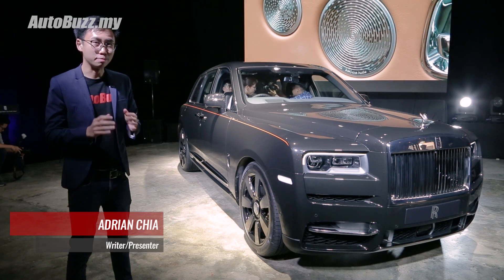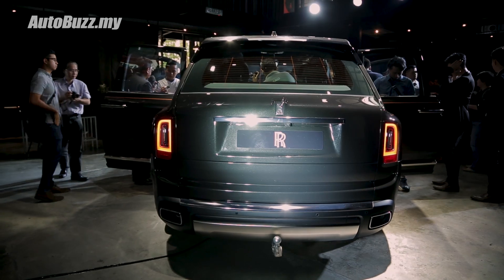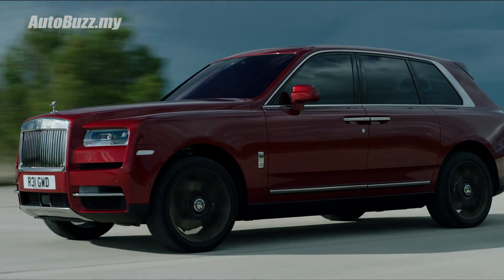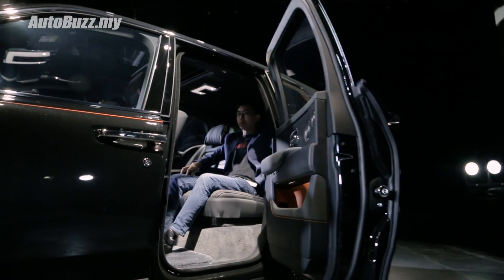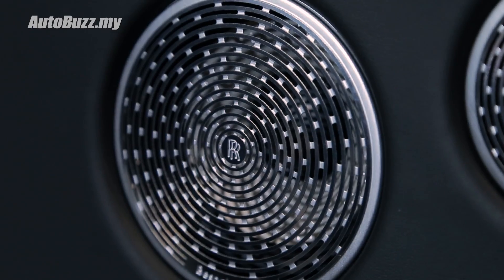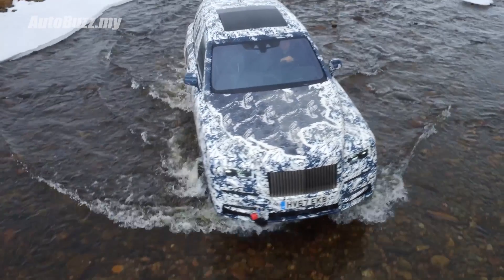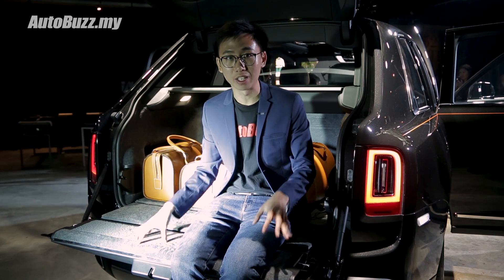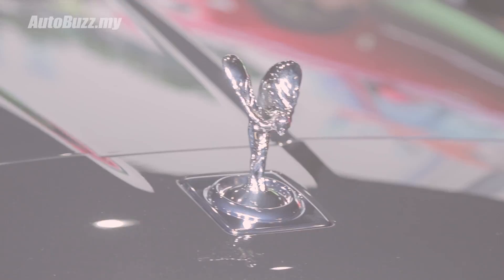Rolls Royce Cullinan, Things You Need To Know - AutoBuzz.my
If the Lamborghini Urus is too sporty for you and the Bentley Bentayga isn't quite up to your taste, perhaps the latest addition to the ultra-luxury SUV segment in Malaysia is right up your alley. Enter the Rolls-Royce Cullinan.

--- Follow our host Adrian Chia (@chiaadriann) ---